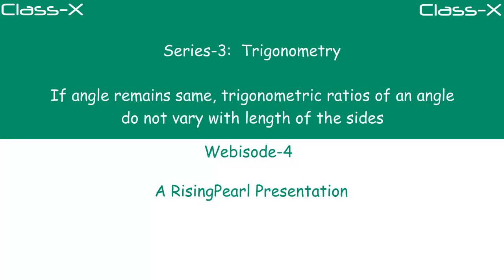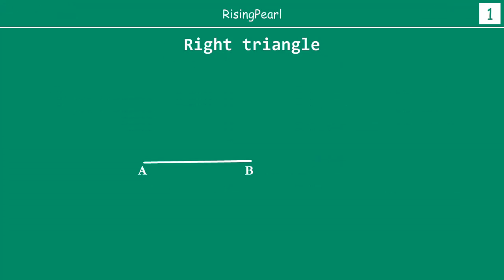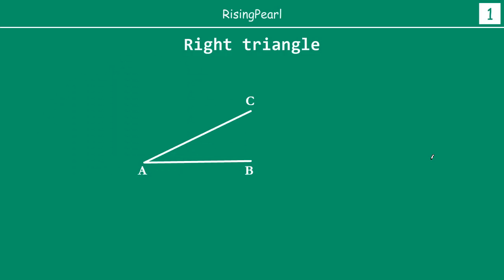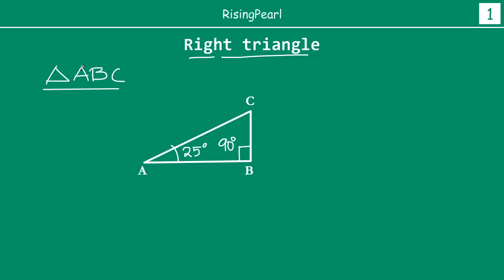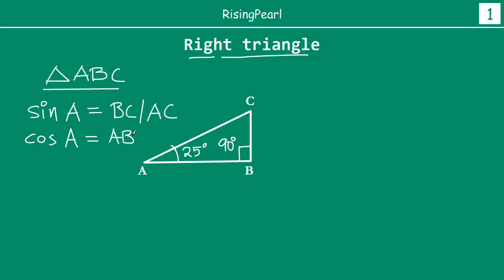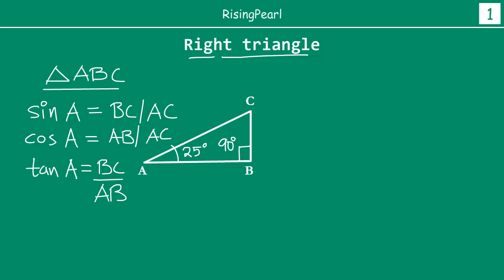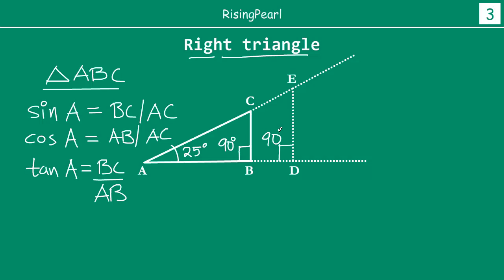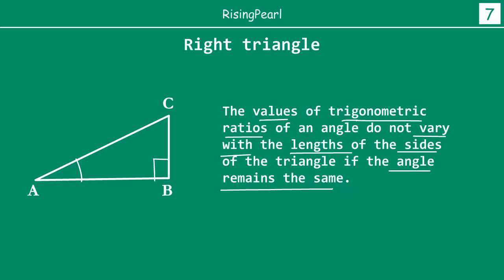Trigonometry - 4. Trigonometric ratios of an Angle do not vary if same angle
Hi Friends,
This is a Math video. This is the fourth webisode of our third series - "Trigonometry". In this video, we learn that each of the trigonometric ratio of an angle does not change with the sides of the triangle if the angle itself remains the same.